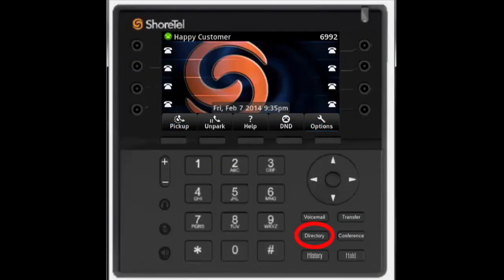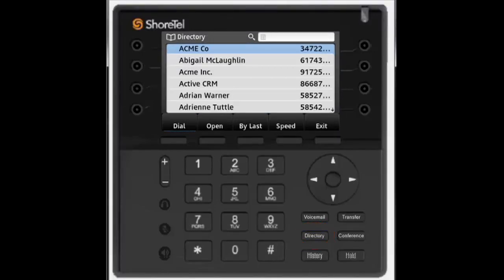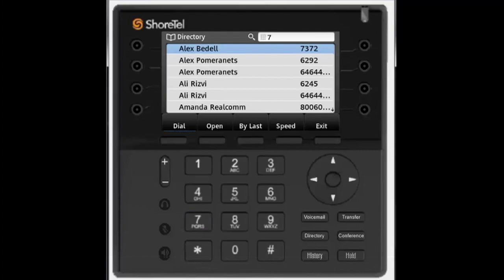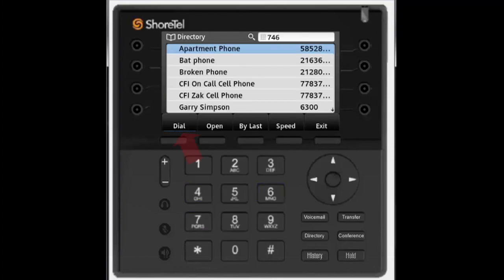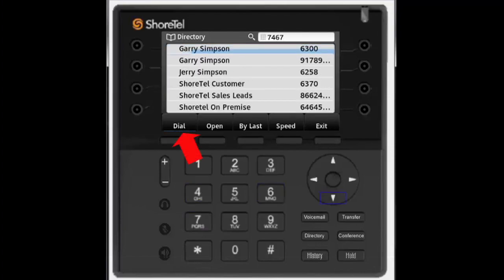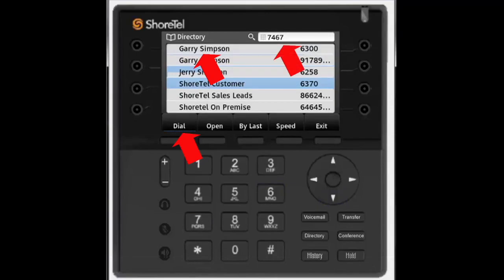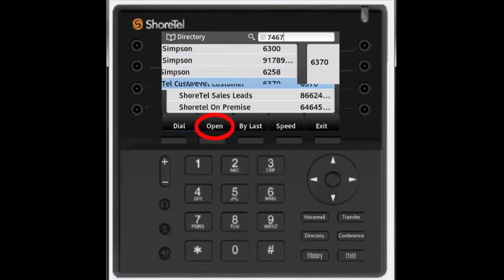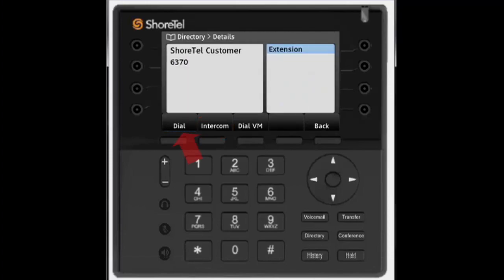480 & 485 Phone : Directory: ShoreTel Sky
This quick learning video demonstrates how to use the Directory on the 480 and 485 IP Phone with ShoreTel Sky.